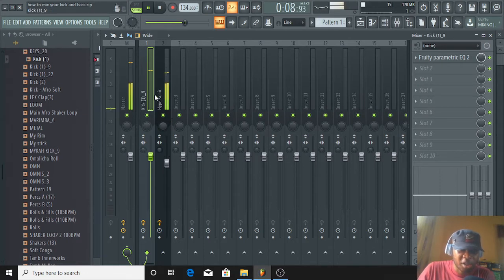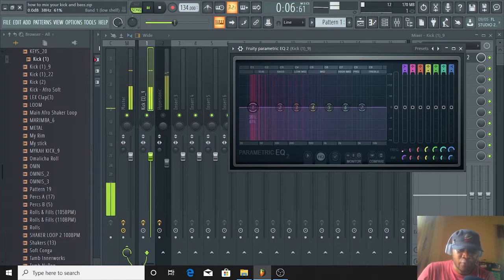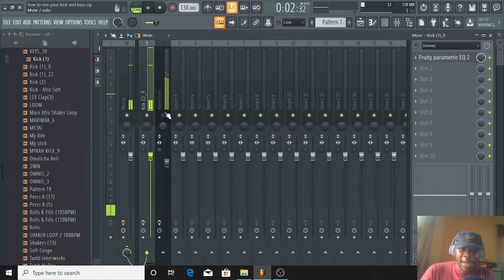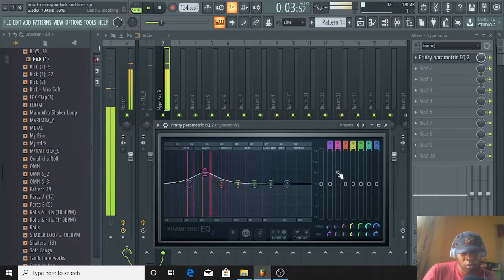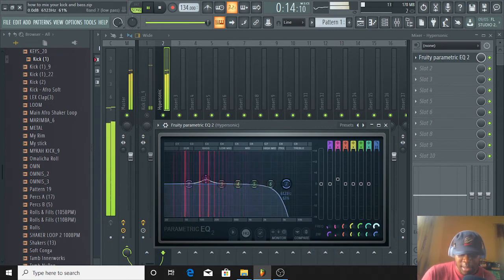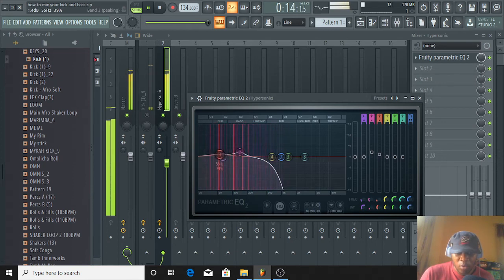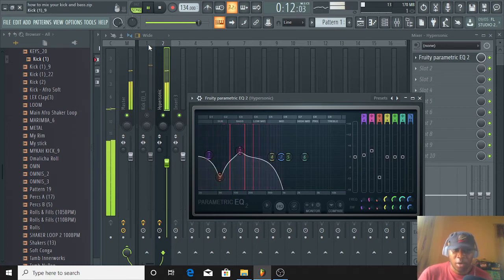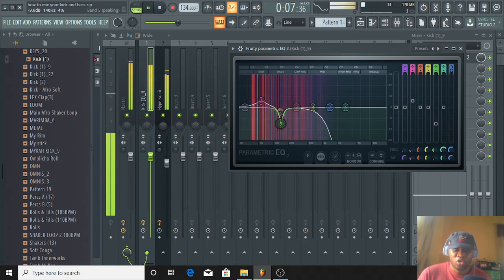How to find frequency: FL STUDIO TUTORIALS/(beginners guide)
fl studio frequency shifter
frequency splitter fl studio
frequency masking fl studio
fl studio frequency analyzer
fl studio filter cutoff frequency envelope
fl studio frequency automation
frequency splitter fl studio download
cutoff frequency fl studio
fl studio change frequency
432 hz frequency fl studio
fl studio frequency tutorial fl studio training class fl studio south Africa fl studio Indiana fl studio Ghana fl studio afro beat fl studio Gambia fl studio Gabon Fl studio Australia fl studio France fl studio producers       Fl studio  producer FL studio mobile FL studio producers moderate group FL studio amapiano making FL studio 20 producers fruity loops FL studio producers hub FL studio producer no music posting FL studio mobile pack & samples fl studio producers mixing and mastering